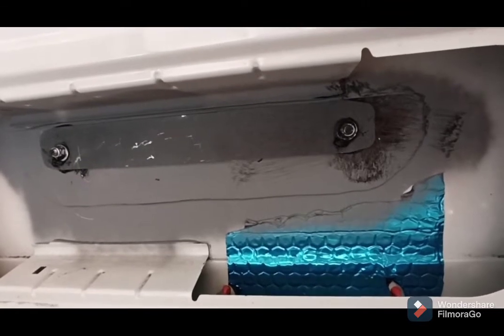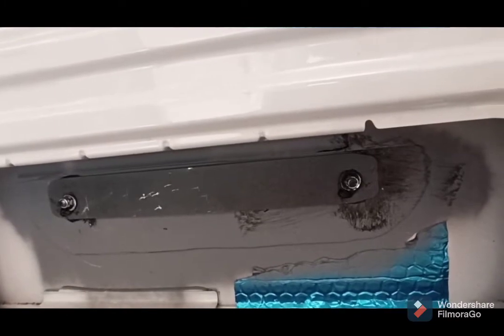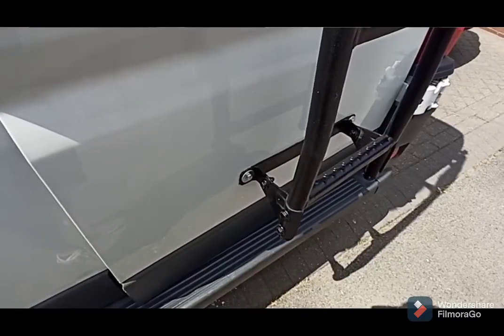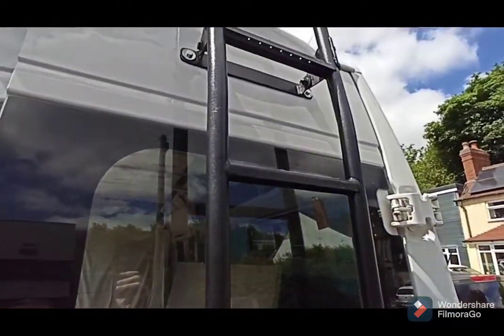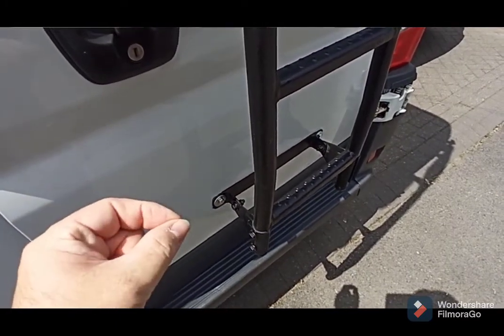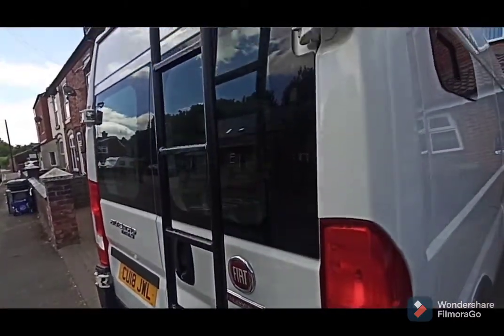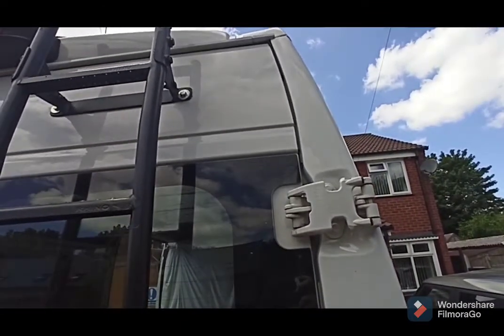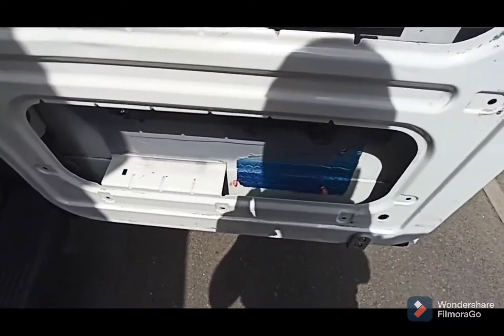Fiat ducato, fitting a new Rhino roof ladder, l3 h2 DIY campervan conversion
just a guide to how I fitted my Rhino roof ladder to my fiat ducato called Doris my self build campervan project